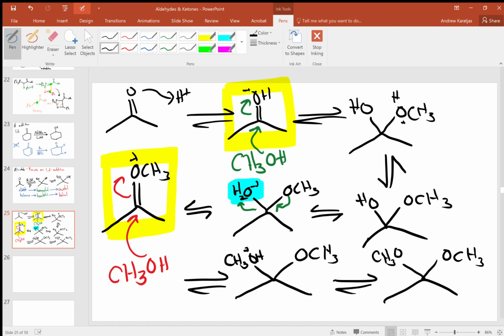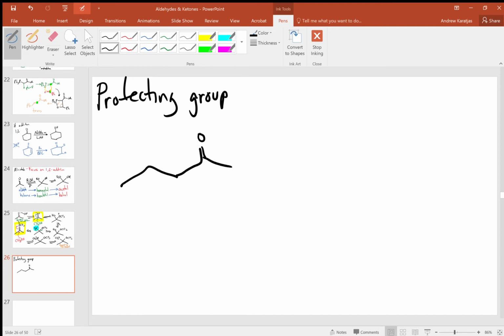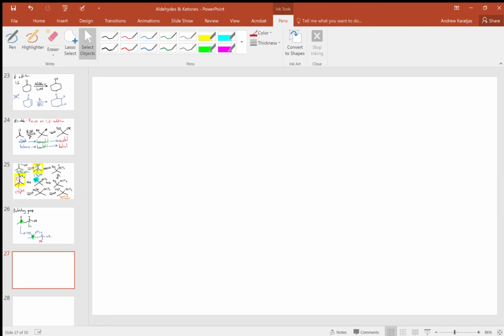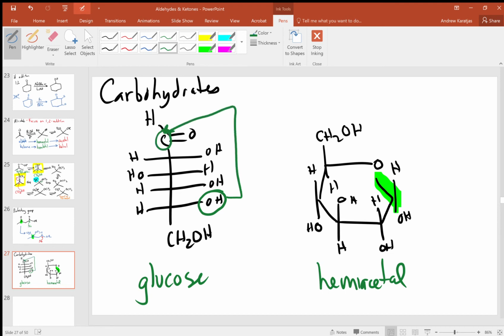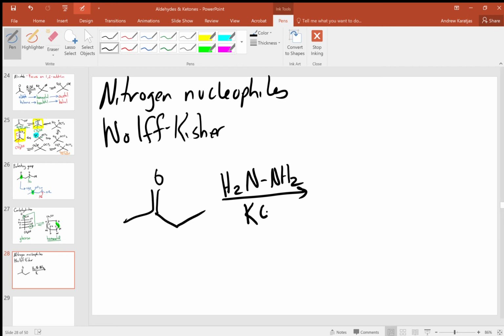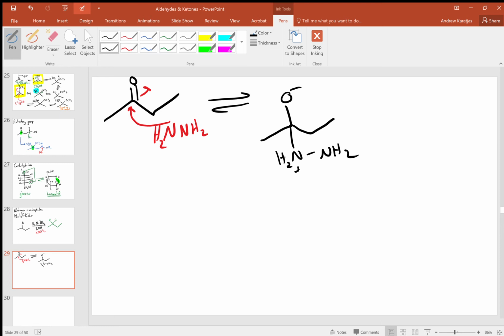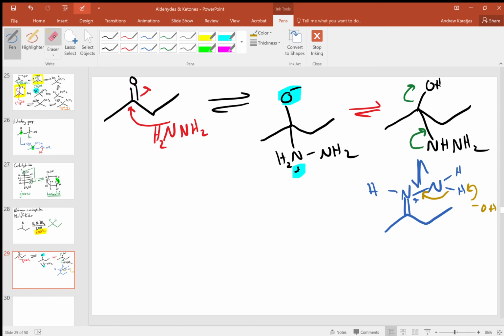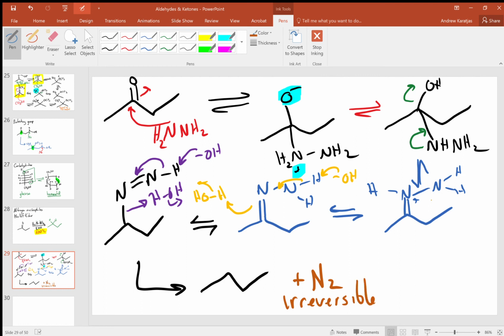8 Addition of Alcohols and Wolff Kishner